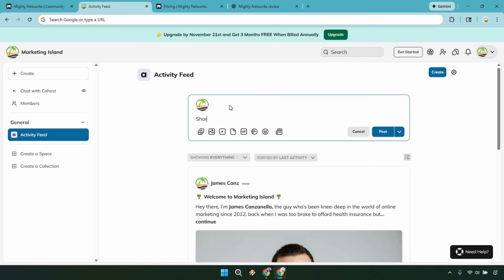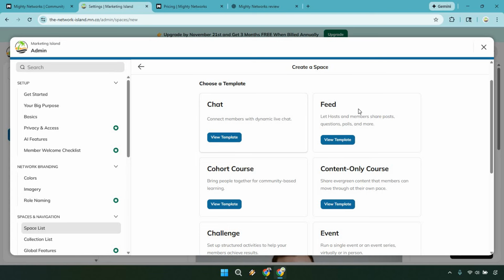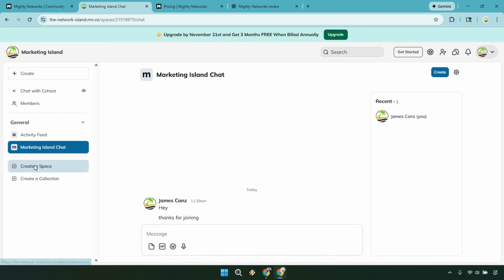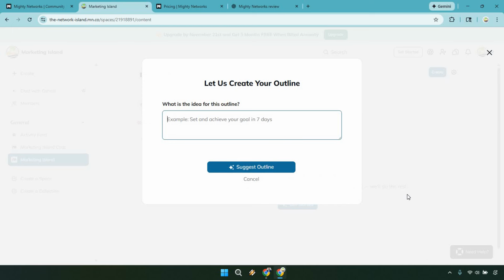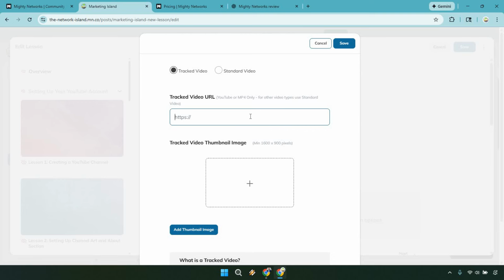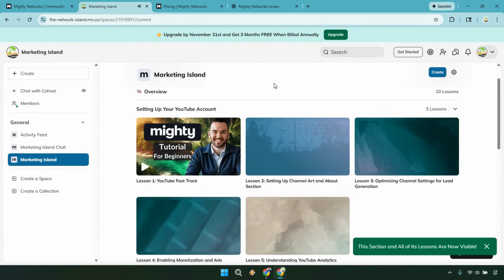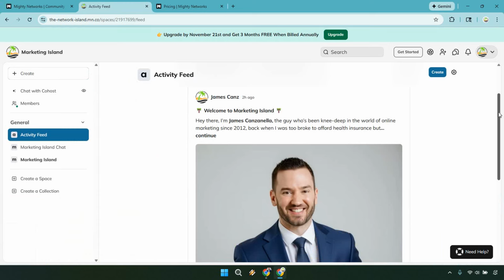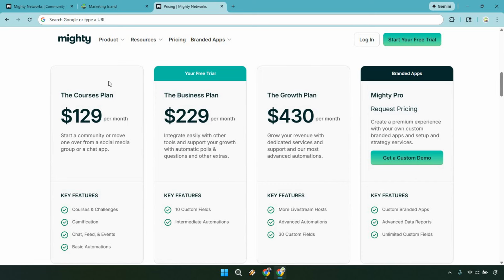Mighty Networks Review 2025 (Looks Good, Works Better)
Mighty Networks Review 2025

⌚ Chapters
00:00 Introduction
00:17 Discount Notice
00:32 Mighty Networks Communities
02:13 Mighty Networks Spaces
03:14 Mighty Networks Chat
04:45 Mighty Networks Courses
11:01 Mighty Networks Cohost (AI)
12:06 Closing Mighty Networks Review
13:36 Mighty Networks Pricing
14:24 Closing Words

👋 Hey there! Thanks for checking out my Mighty Networks Review video. I’m here to give you the full scoop before you decide to anchor your community there.

📋 Mighty Networks Review 2025: I’ll walk through the platform’s strengths and weaknesses, so you can see whether it’s the right vessel for your digital island.

🎬 Mighty Networks Demo: I’ll also show you a live walkthrough—so you can see the engine running, the helm in your hands, and the waves you’ll be navigating.

🔍 If this video helps you out, tap that like button—it signals to the algorithm that your fellow explorers need to find this island too.